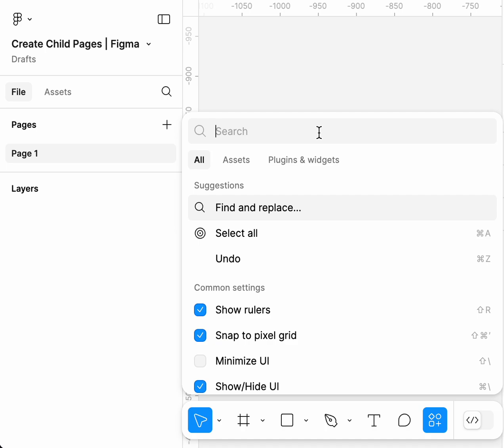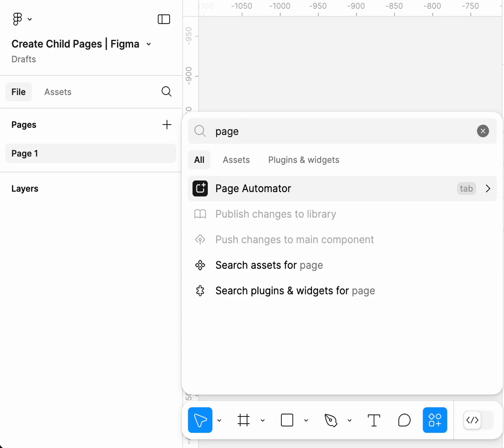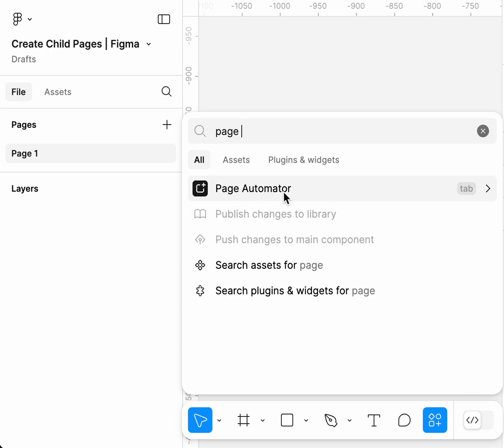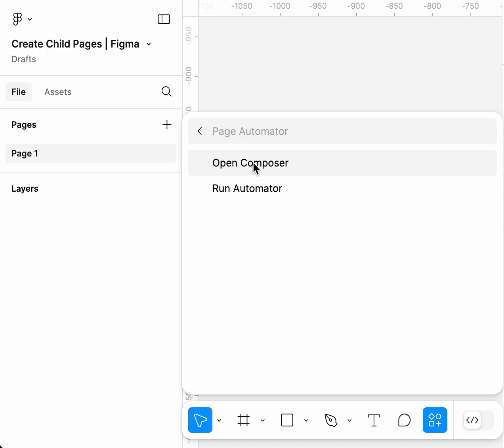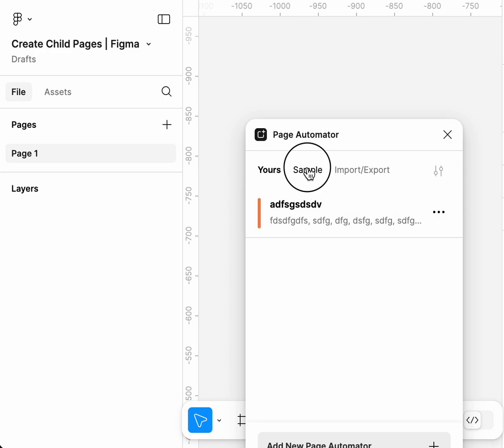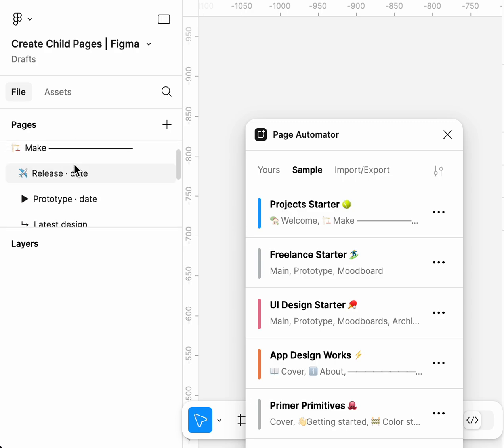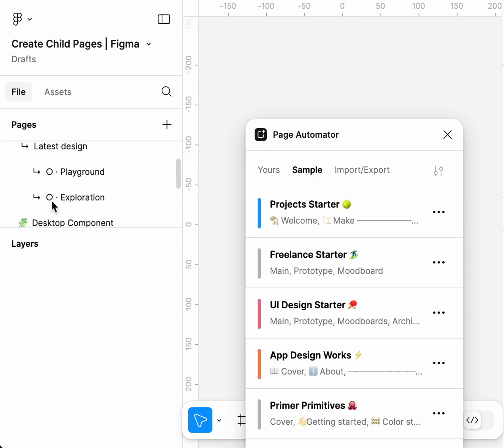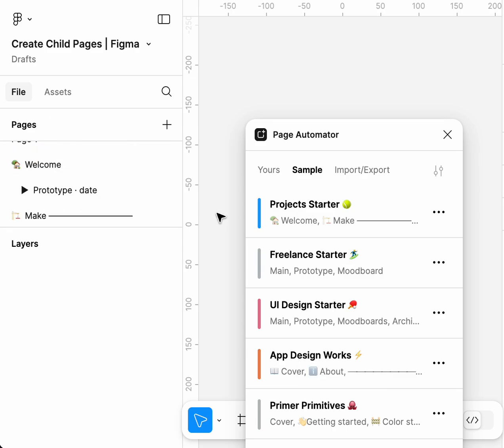Create Child Pages ( Subpages ) in Figma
Create Child Pages or Subpages in Figma. Figma Tips and Tricks.